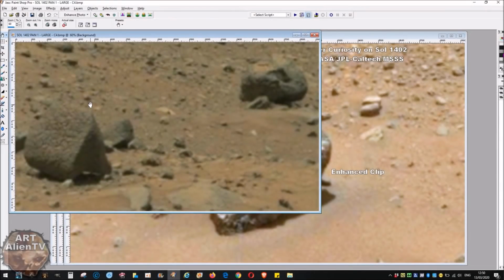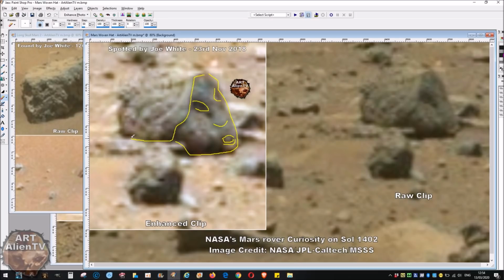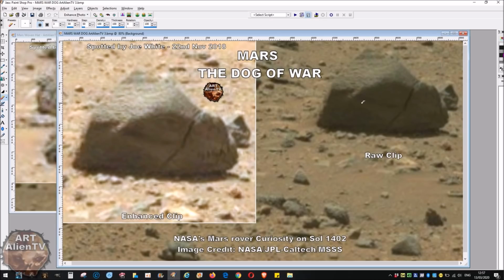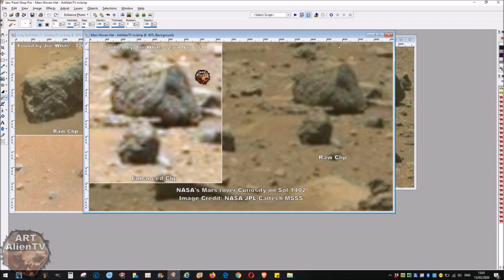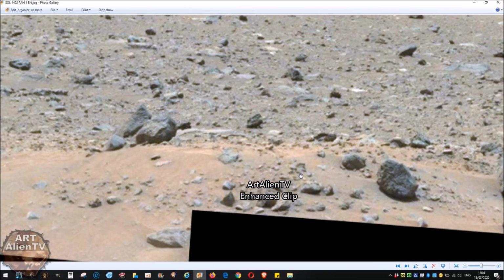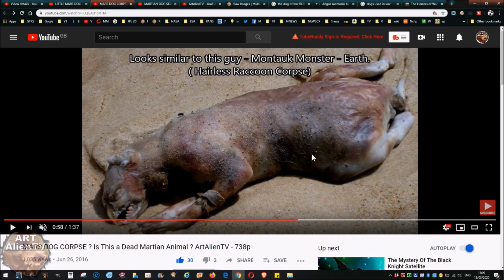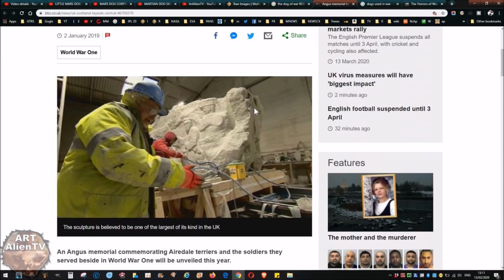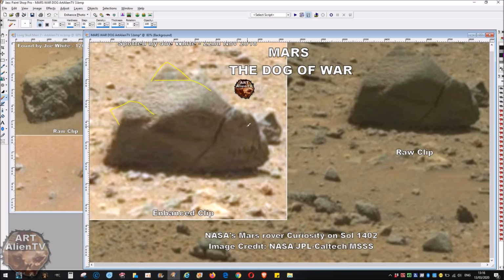MARS - The DOG of WAR - ArtAlienTV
🧐 Exclusive " What looks like a dog or similar creature on Mars in Gale Crater. I compare the images back to back to show the similarities with war dogs and tanks on Earth. Also some other strange and mutated beings in these Curiosity Rover images. This area is littered with such things. Some carved and some possibly calcified.

Hysteria free analysis from ArtAlienTV. One of the most plagiarized channels on YouTube.

First found by Joe White - ArtAlienTV on 22nd Nov 2018 and
published on YouTube first by ArtAlienTV - 13th March 2020.
The Mutant was found 13th March 2020. Images ar dated.

GIGAPAN CREDIT: Neville Thompson

ArtAlienTV - Arguably the best collection of Mars and Moon buildings, statues, ruins & objects on the net. Art, architecture, wreckage, UFO's and vehicles shown in recent Rover & satellite space images. Mars statues, skeletal remains, calcified animals, mummies and tombs. 100's of fine examples. Pyramids, Towers, Domes, Bunkers, City Ruins. Intelligent structures on Mars, Moon and Antarctica.
Don't be fooled by the official dogma you have been lead to believe.